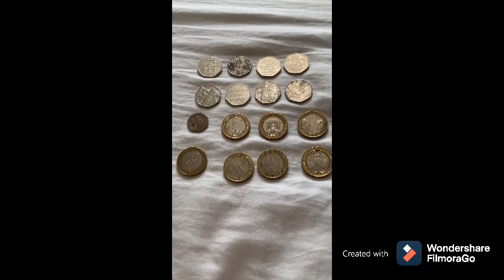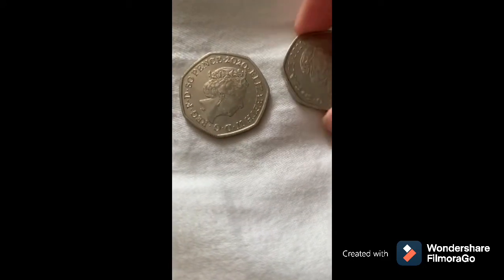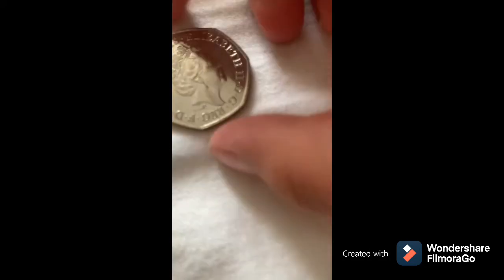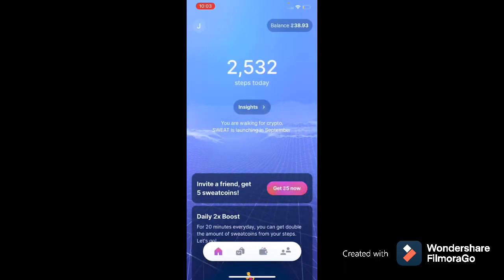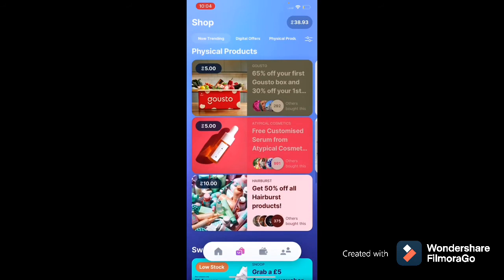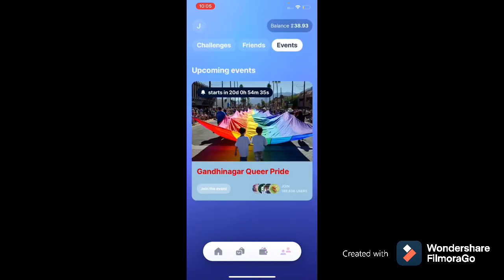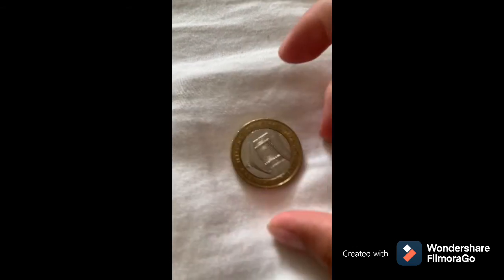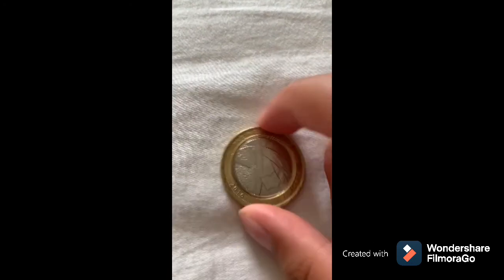Collector coins I have so far (Not sponsored)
If u wanna friend me on roblox then my user is masterjacktv6 and do I have to add a discription?